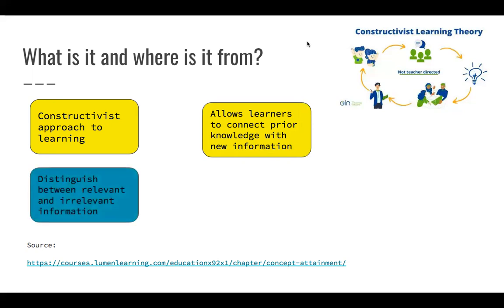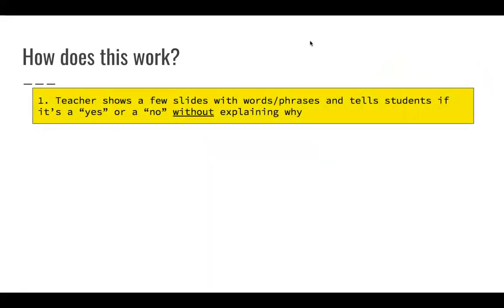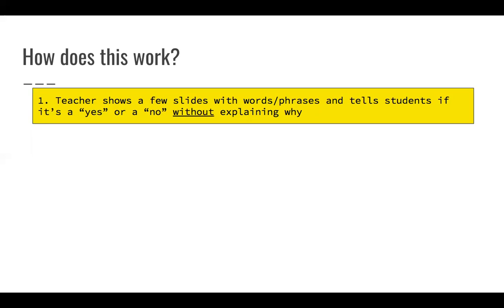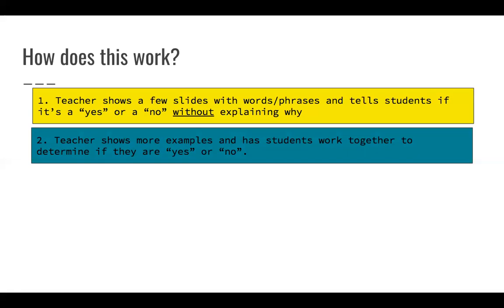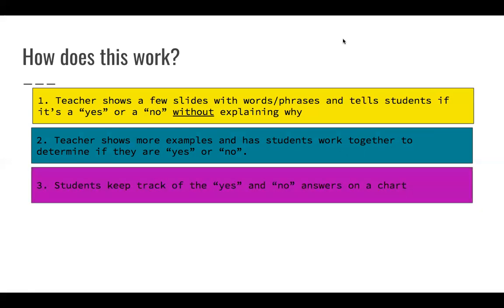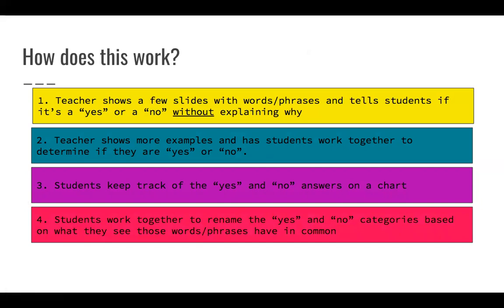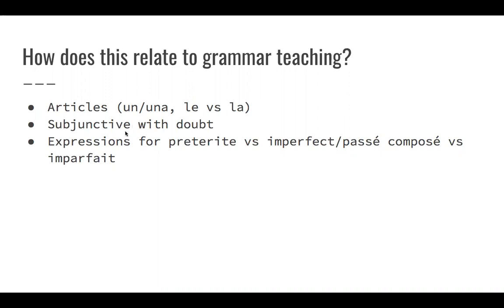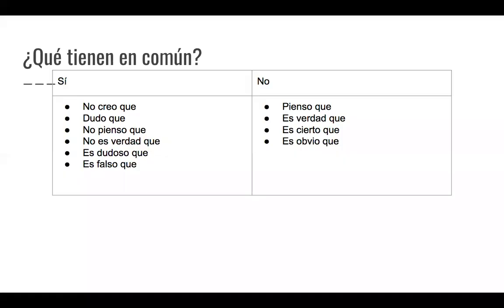Concept Attainment Explanation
Video explaining what is concept attainment and how can it be used to teach grammar as a concept in context for world language teachers.